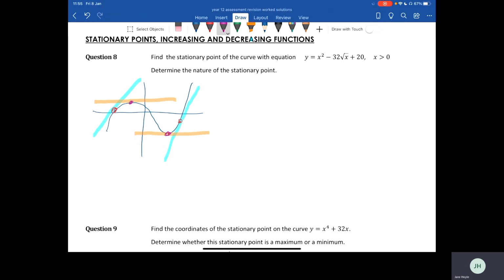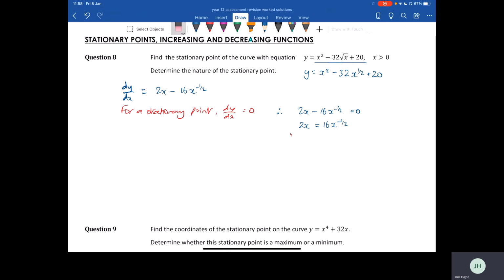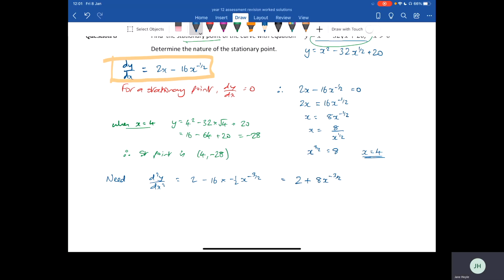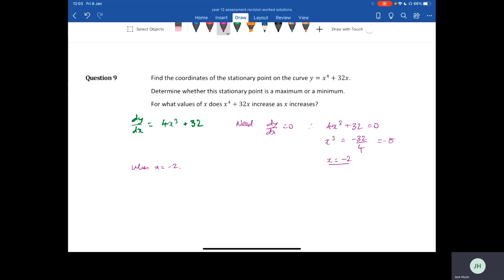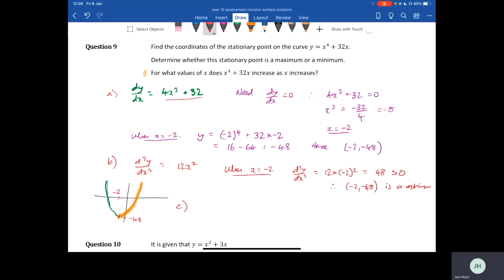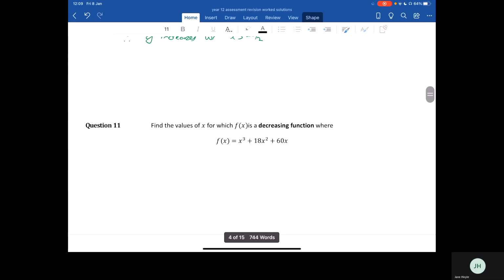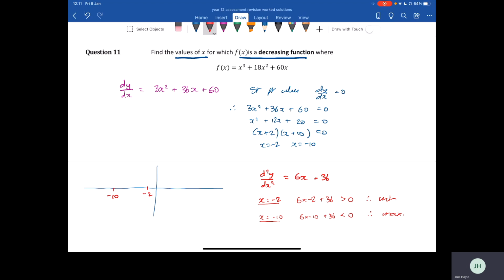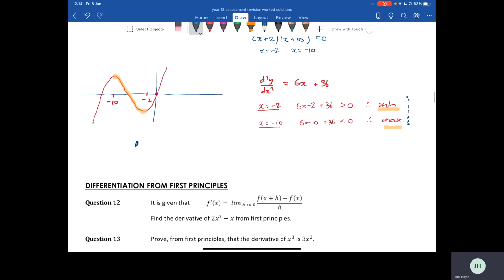Year 12 revision Stationary points, increasing and decreasing functions